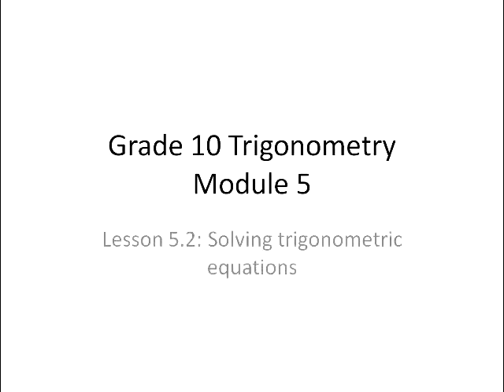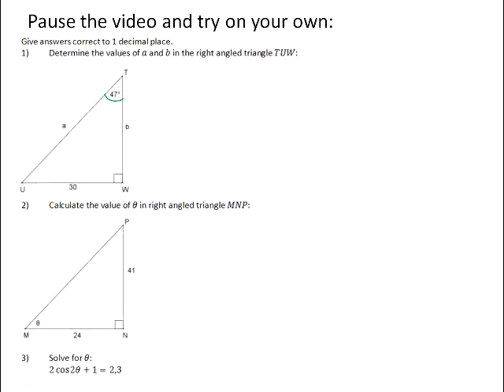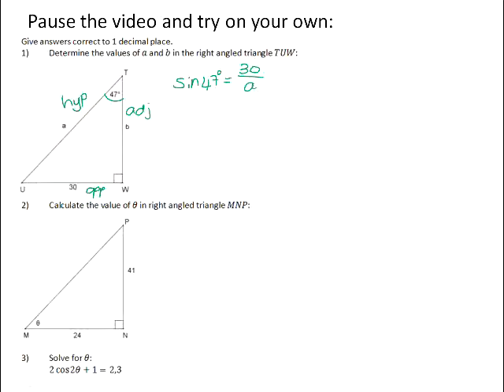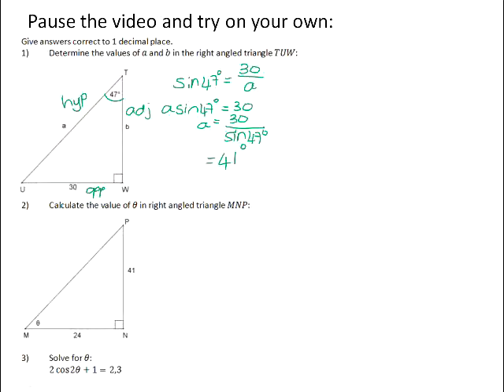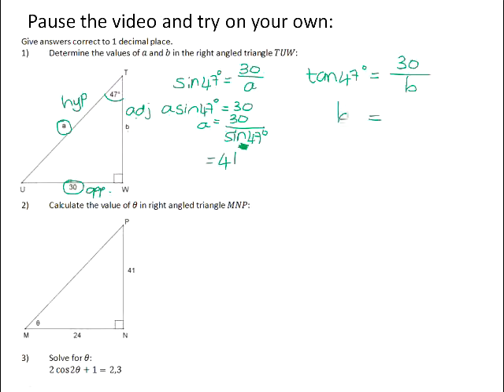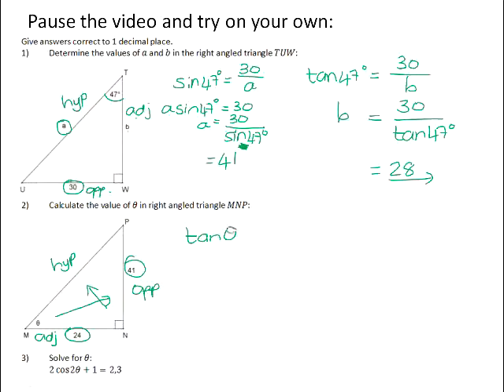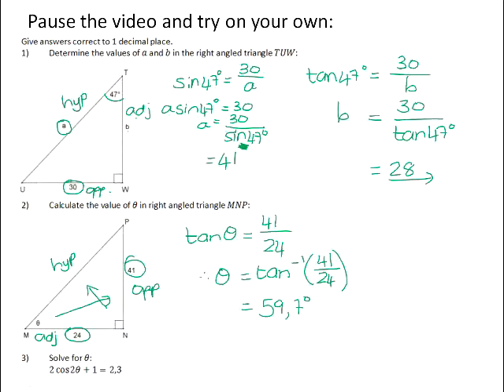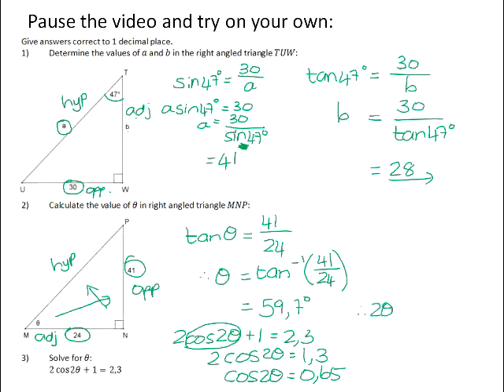Solving trigonometric equations